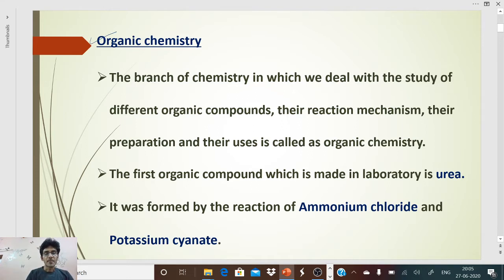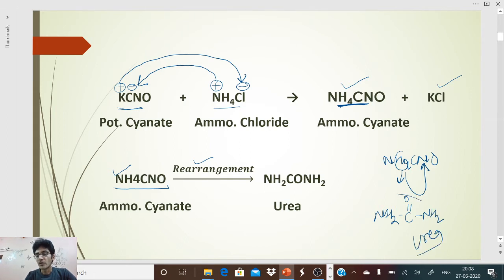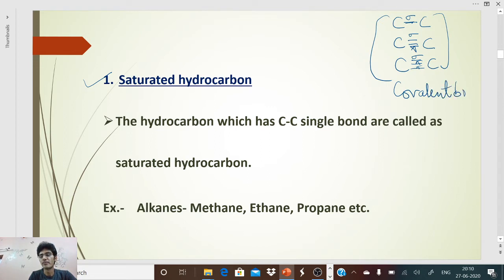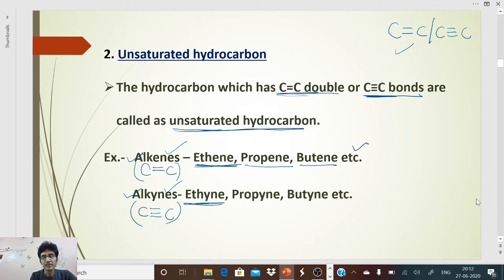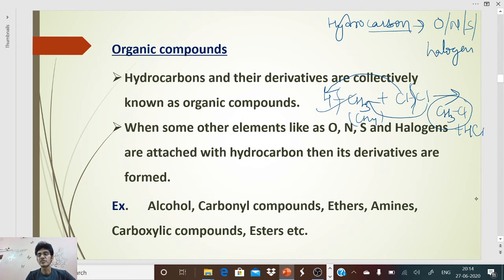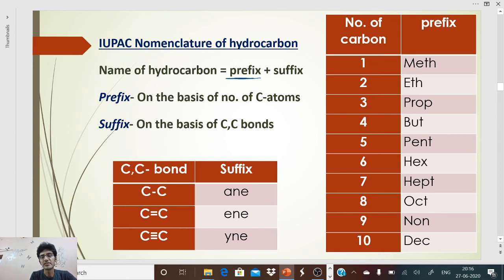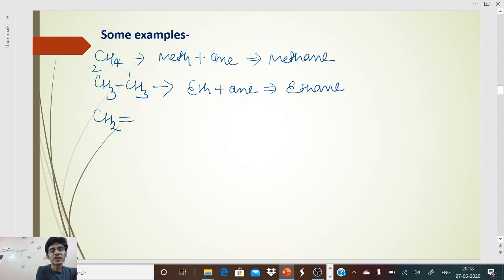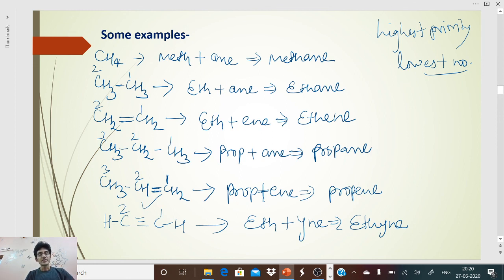Organic chemistry-Lecture-01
In this lecture i will explain about the hydrocarbon and their IUPAC nomenclature.